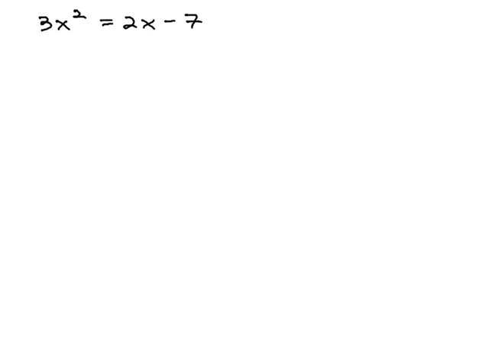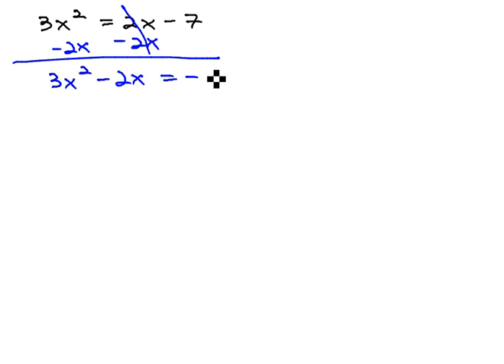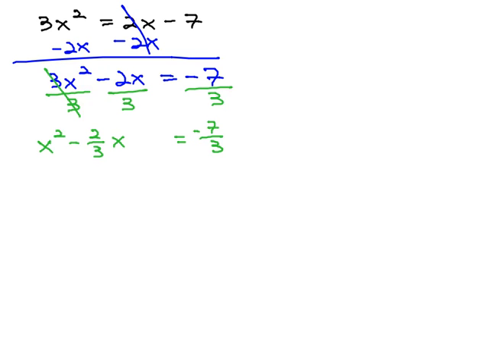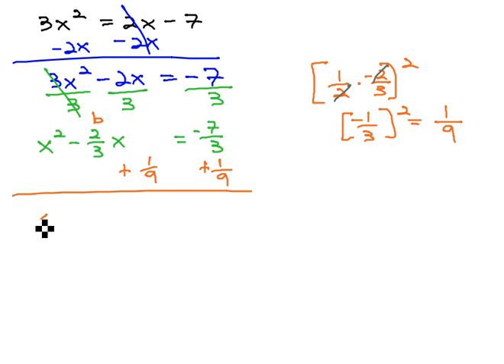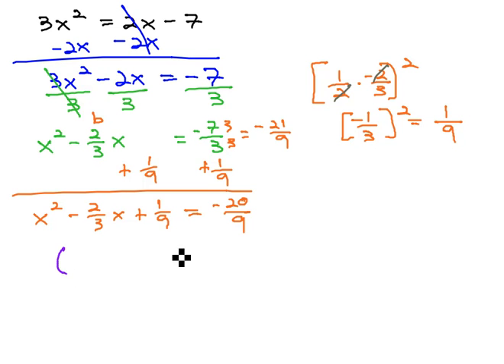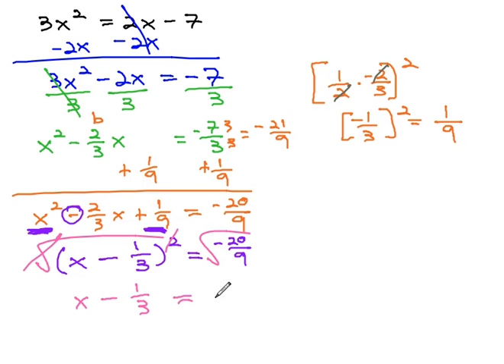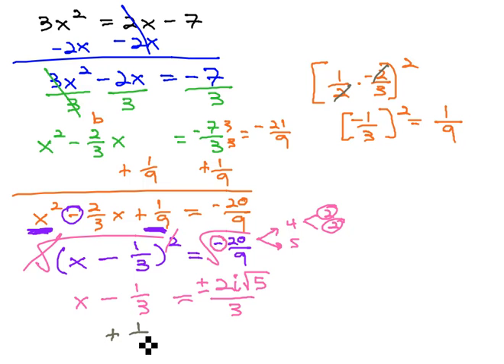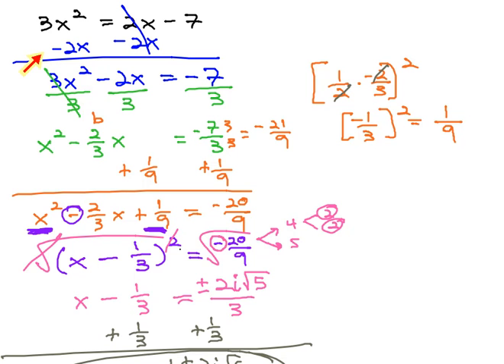Complete the Square - Complex Solutions